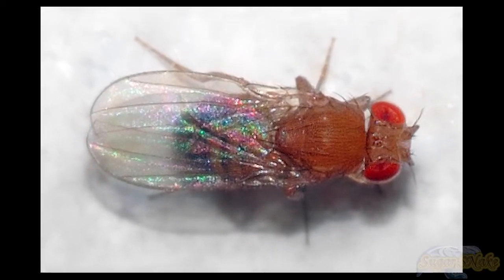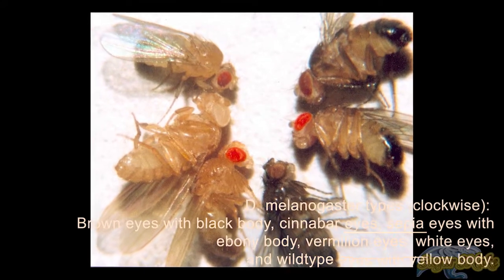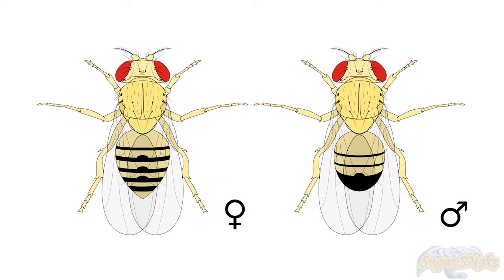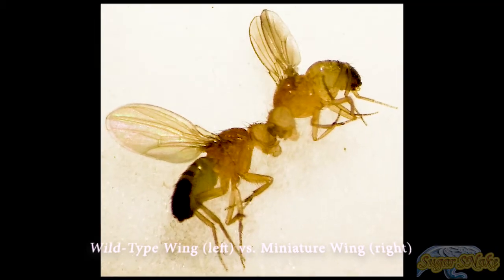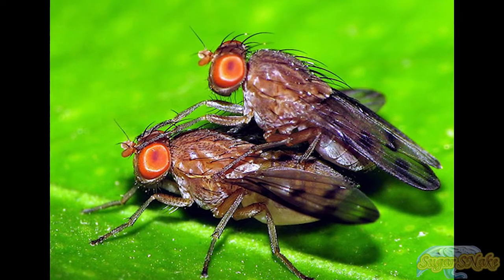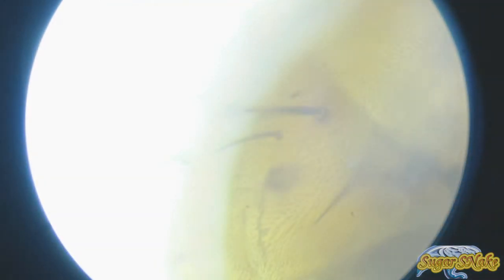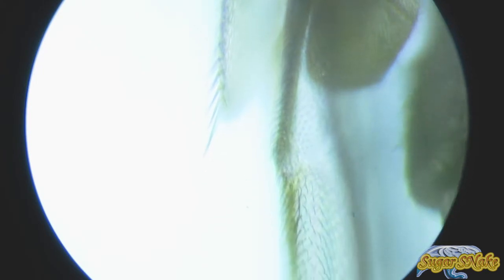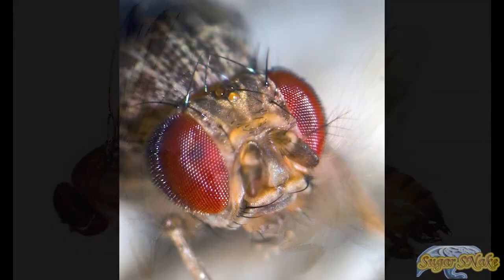Drosophila melanogaster under the microscope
Drosophila melanogaster is a species of fly (the taxonomic order Diptera) in the family Drosophilidae. The species is known generally as the common fruit fly or vinegar fly. Drosophila Drosophila melanogaster continues to be widely used for biological research in genetics, physiology, microbial pathogenesis, and life history evolution. As of 2017, eight Nobel prizes had been awarded for research using Drosophila.

Today in the video, we’ll look at the life cycle of a Drosdophil fly. Let us examine the difference between a male and a female, look under the microscope for the wings, body, and complex eyes of a blackbird. We will see what the egg looks like and find out why flies are used for scientific experiments. Find out if the fly is a pest and how to get rid of the Drosdophil fly.